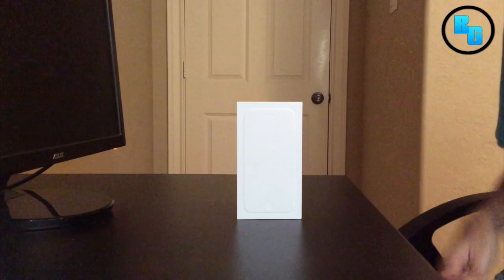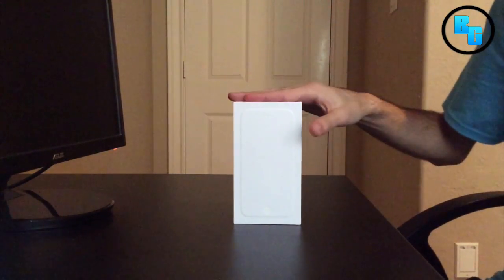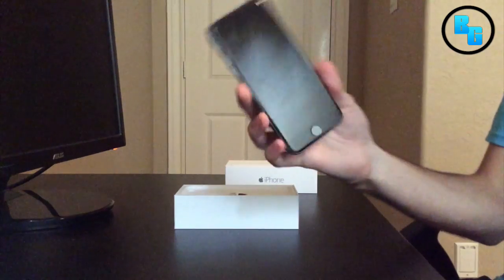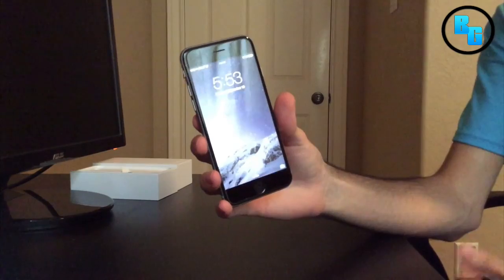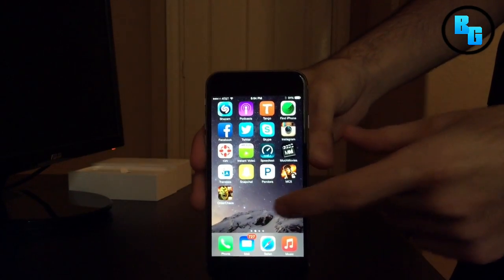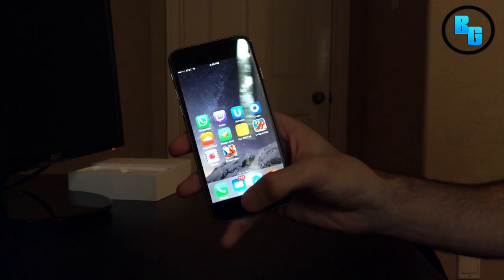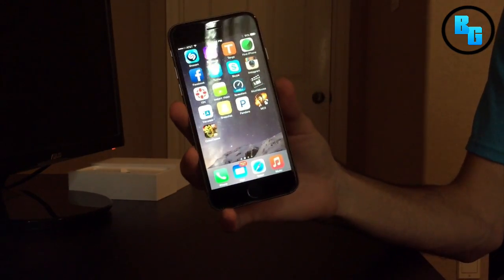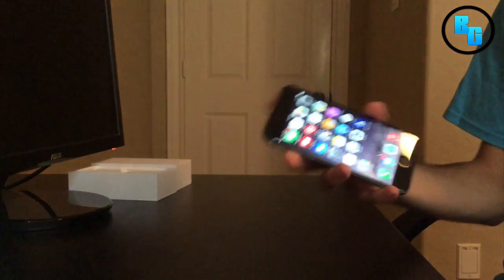iPhone 6 - Unboxing!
This iPhone is incredible!